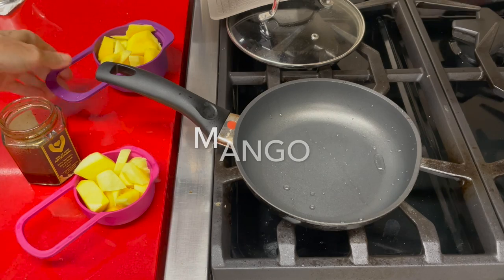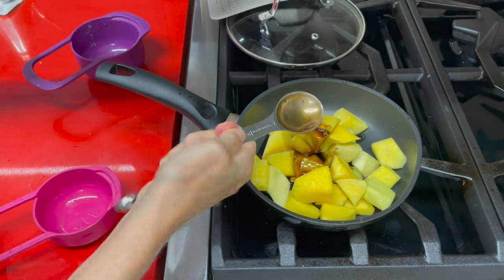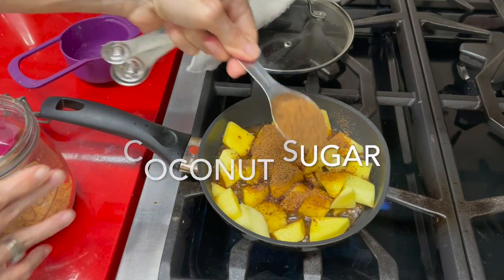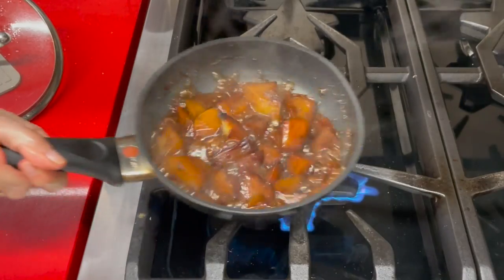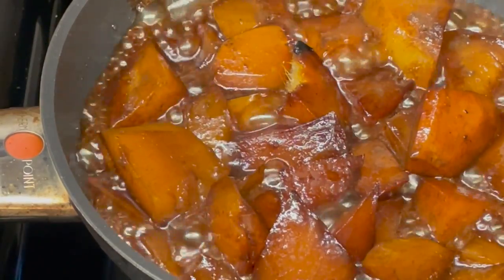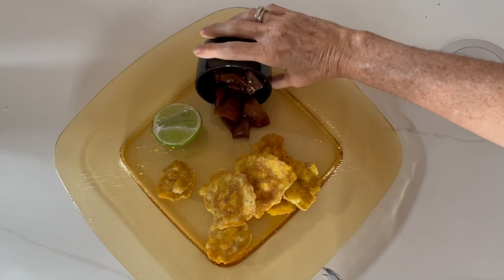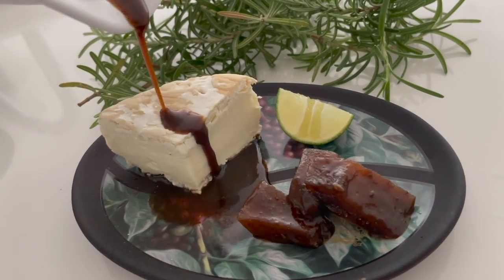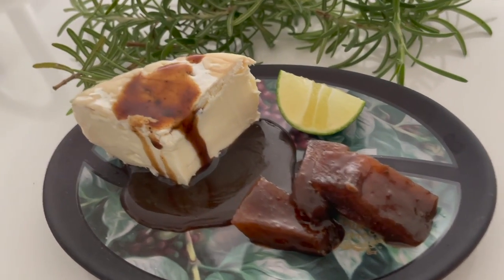How to make NO SUGAR & SWEET GLAZED BALSAMIC MANGO - by Chef Pachi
How to make NO SUGAR & SWEET GLAZED BALSAMIC MANGO - & Sauce to serve with salads, cheese, veggies, and white meats. by Chef Pachi
Would you like to try something totally new and different with mangoes? Bring some of the Caribbean Sun and Shine home today! Check out this 2-minute recipe that goes great with so many foods from salads to camembert cheese. It is not sweet because we are using unripe mango so it keeps its texture and shape. Check it out now! Chef Pachi

Glazed Balsamic Mango & Sauce
1 cup of mango, green unripe chopped
1/2 cup of mango, almost ripe chopped
3 tablespoons Chef Pachi's Tartare Sauce (recipe follows)
2 tablespoons almond milk
2 tablespoons coconut brown sugar

Tuna Sauce and Salmon Tartare
2 tablespoons ginger balsamic (recipe and video above)
1 tablespoon of honey
1 tablespoon of walnut oil
1 tsp Chef Pachi Seafood Spice Mix or Old Bay